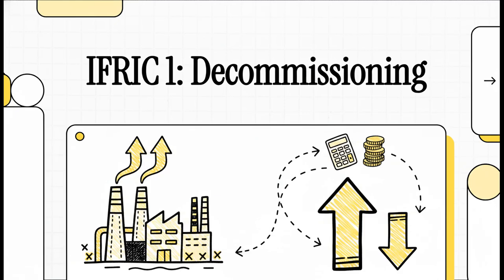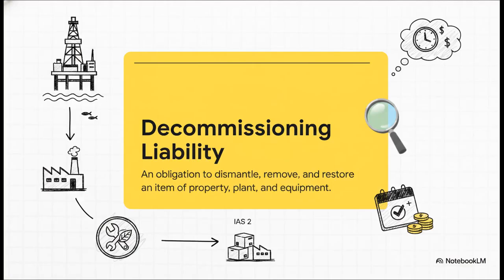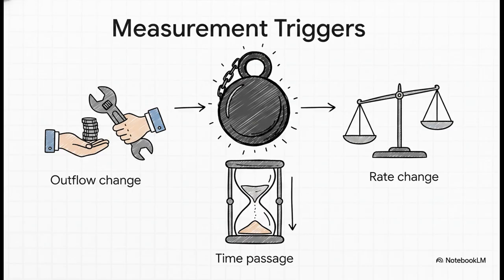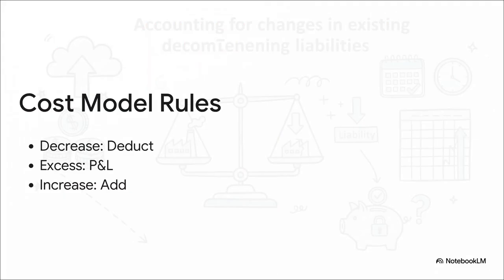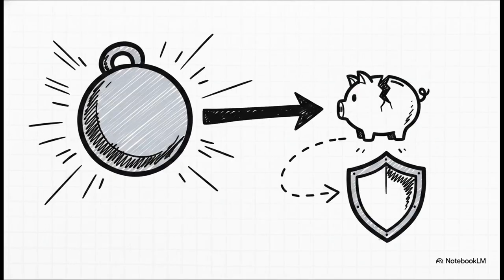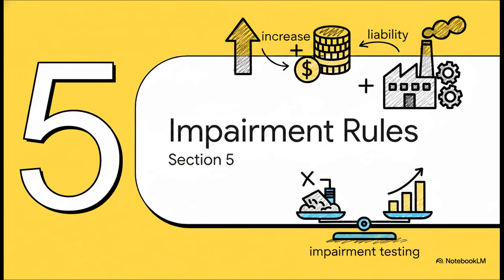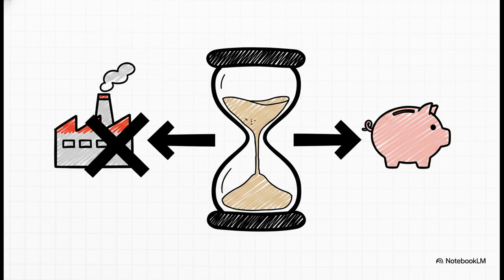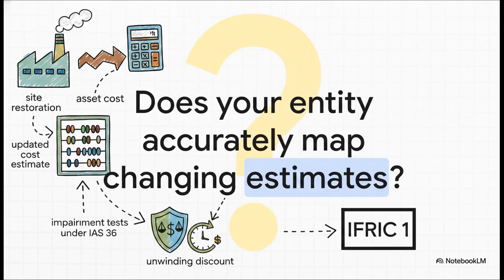IFRIC 1 Decommissioning